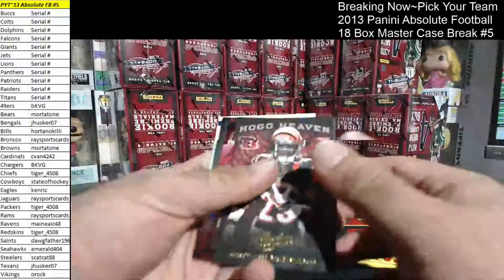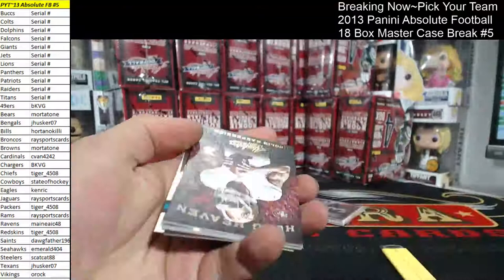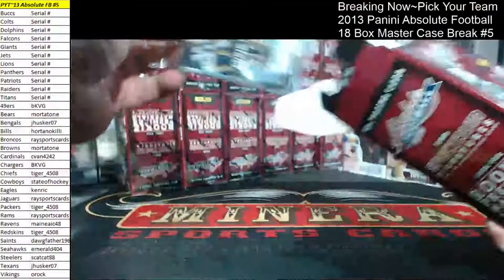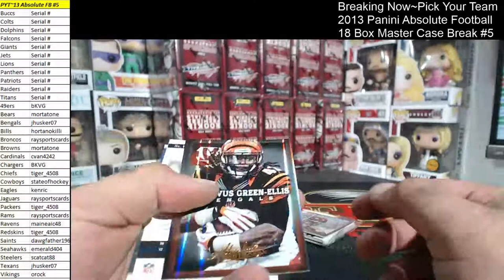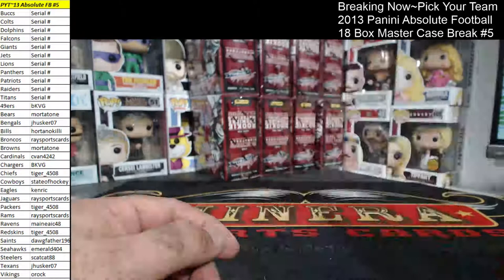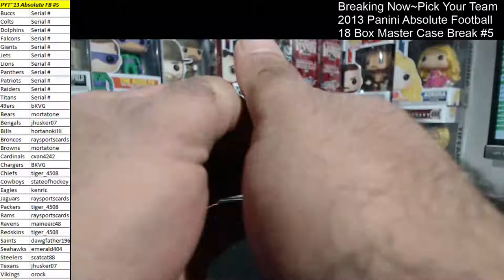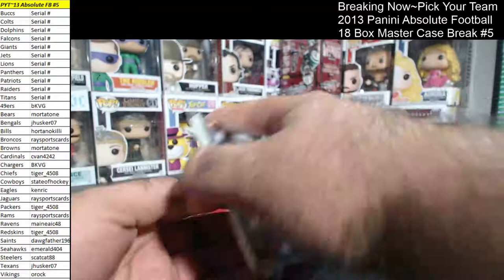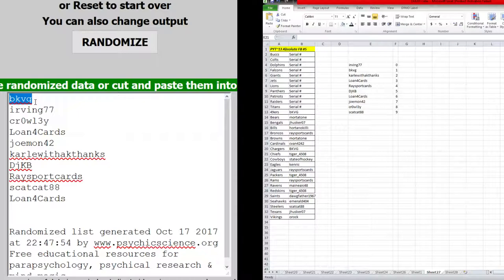Pick Your Team~2013 Panini Absolute Football 18 Box Case Break #5